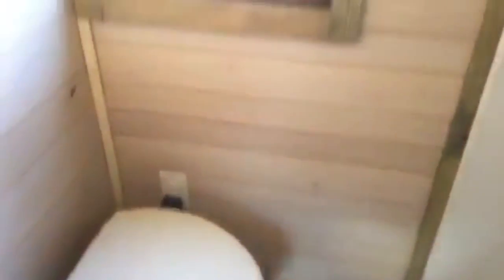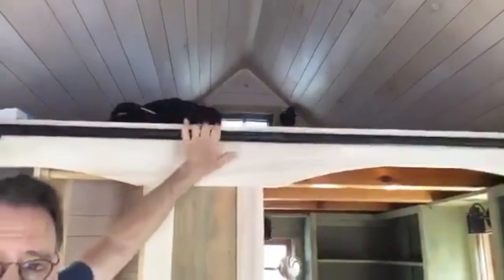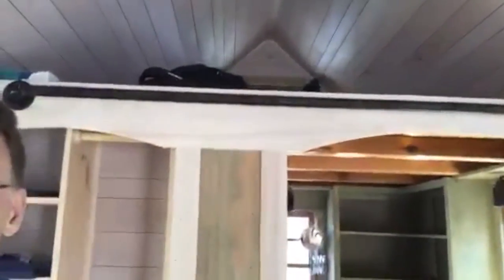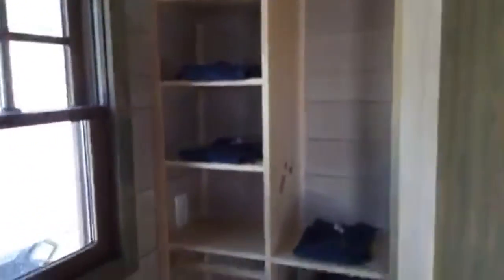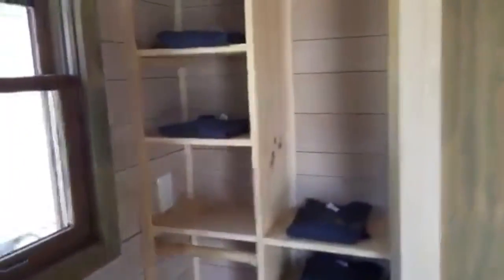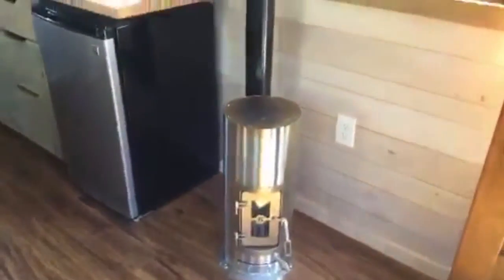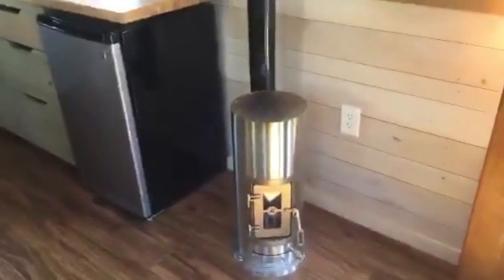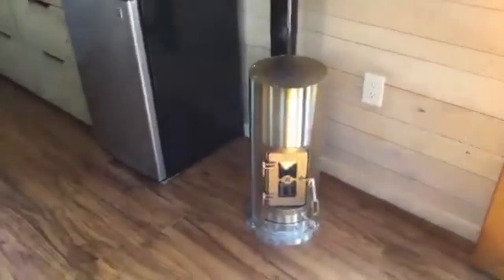Tiny House Conference - 2016 - Wishbone Periscope Tour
This is a video from a periscope we did at the 2016 Tiny House Conference of the Wishbone Tiny House in Asheville, NC.